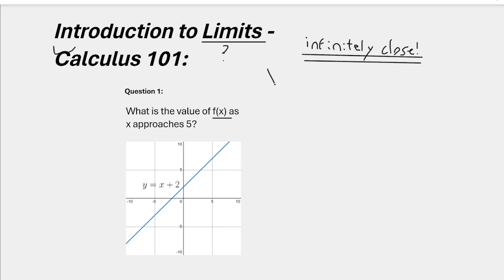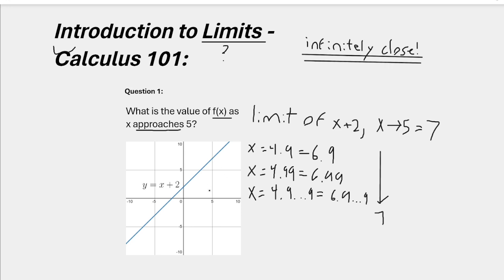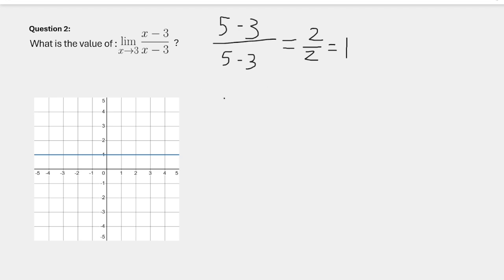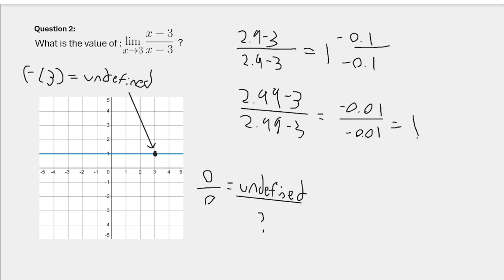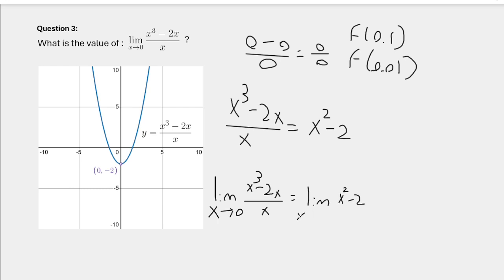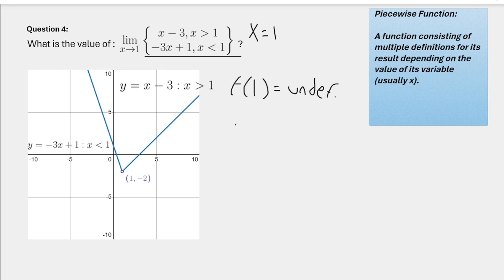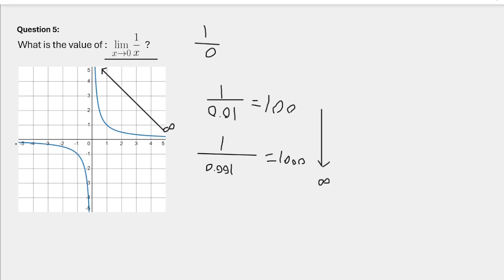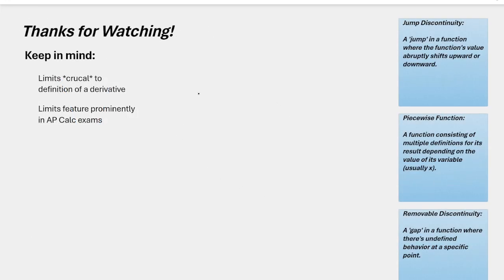Basic Calculus - Introduction to Limits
Hey, this video serves as a basic introduction to limits and the broader subject of calculus. I hope you enjoy, and thanks for checking it out!